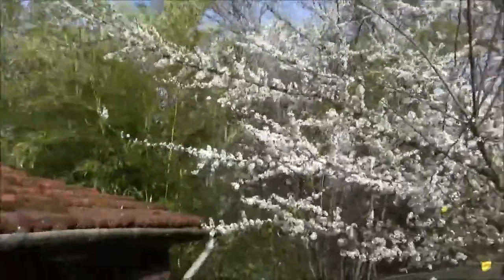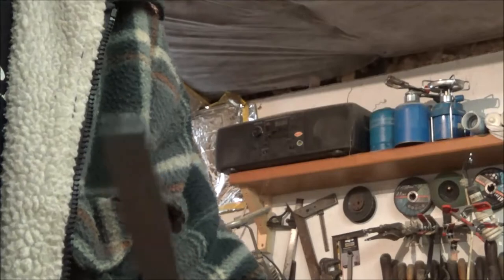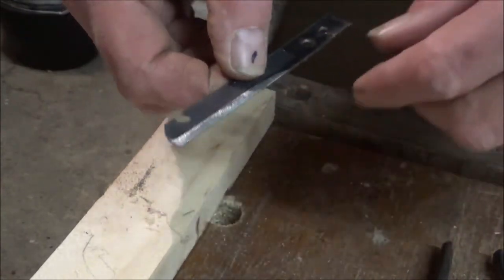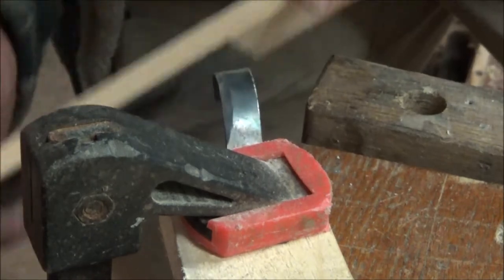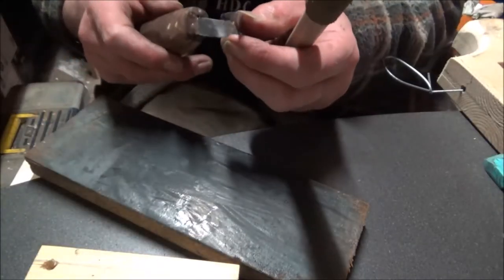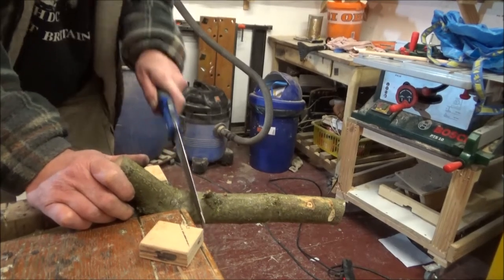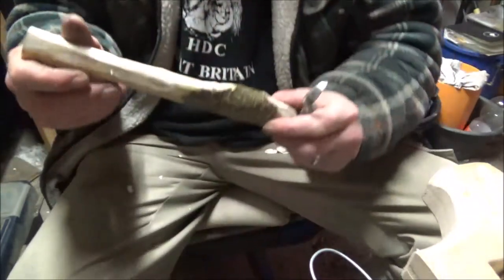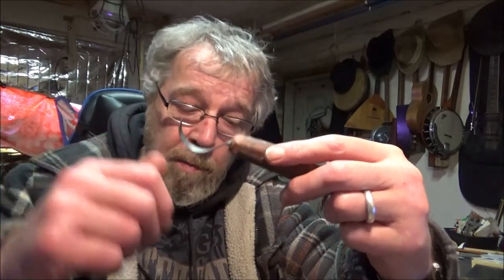Making a spoon carving knife from an old saw blade 06 04 21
Had fun making this. All could be done with just hand tools. I will get a few more tools out of that old saw blade.